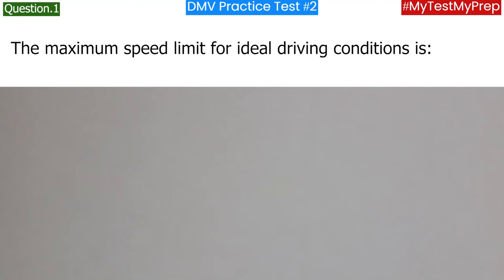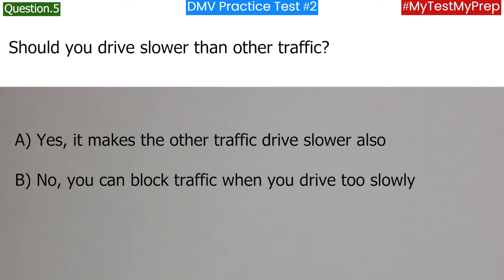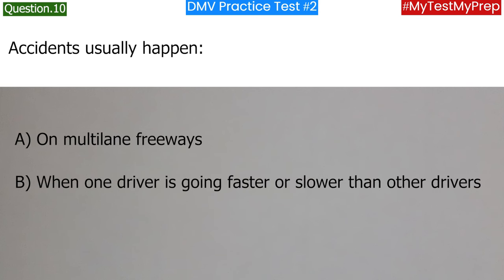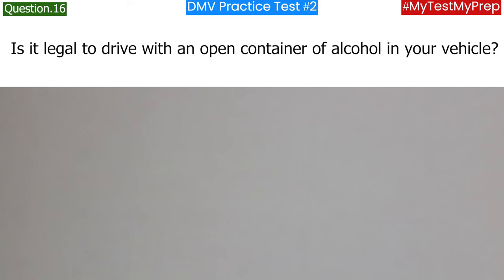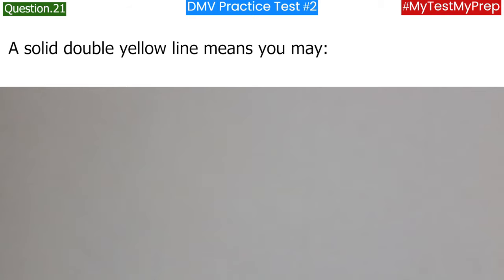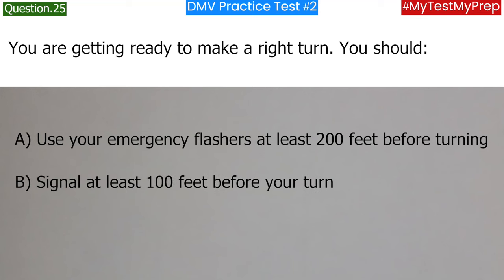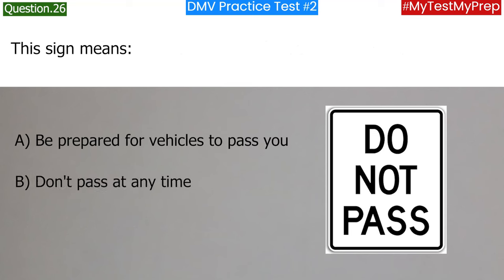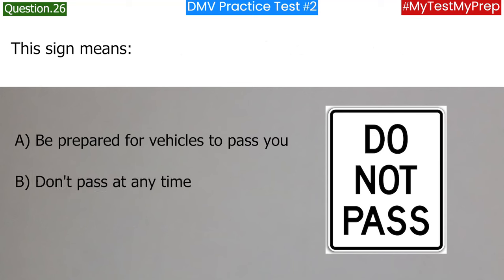DMV Practice Test 2024 Official Test Paper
MyTestMyPrep 🚦 Get ready to conquer the DMV Written Test for 2024! 📘 Our video is meticulously crafted to guide you through the most important questions and answers for your DMV Permit Practice Test. Perfect for first-time test-takers or those looking to refresh their knowledge, our video is your one-stop resource for acing the DMV exam!

👩‍🏫 What’s Inside:
This video provides a comprehensive review of the key topics you need to master for the DMV written test. We cover a wide range of subjects including road signs, traffic laws, safe driving practices, and much more. Each question is paired with a detailed explanation, ensuring you understand the 'why' behind every answer.

🌟 Features:

    In-depth coverage of critical DMV test topics.
    Real-life test questions with detailed answers.
    Tips and strategies for passing the DMV written test.
    Engaging visuals to enhance your learning experience.

🎯 Why Our Video is a Must-Watch:

    Increase your chances of passing the test on the first try.
    Understand the material, don't just memorize answers.
    Learn at your own pace in a stress-free environment.
    Gain confidence with our expertly designed test prep material.

💡 Pro Tips:

    Revisit topics you find challenging.
    Take notes as you go through the video.
    Practice with our questions until you feel comfortable.

📈 Progress Tracking:
Keep track of your understanding and improvement as you prepare for the DMV written test. Our video helps you identify areas where you need more review and gives you the confidence to excel.

🕒 Timestamps:
0:00 - Introduction to DMV Written Test
1:30 - Road Signs and Their Meanings
4:00 - Traffic Laws and Regulations
6:30 - Safe Driving Practices
9:00 - Handling Emergencies and Hazardous Conditions
10:30 - Review and Test-Taking Strategies

🔗 Helpful Resources and Links
📝 Final Prep and Day-of Test Advice